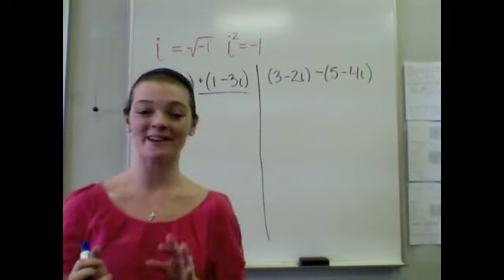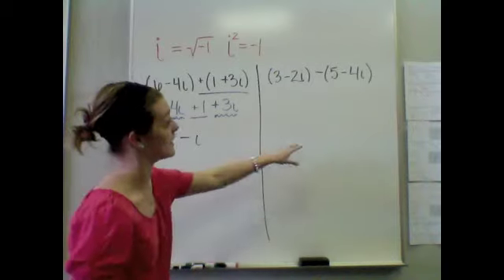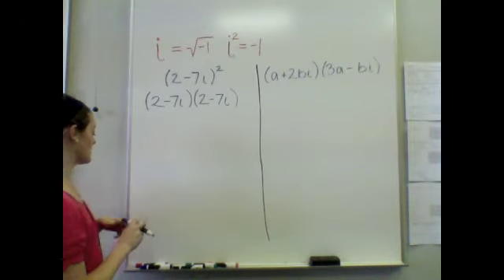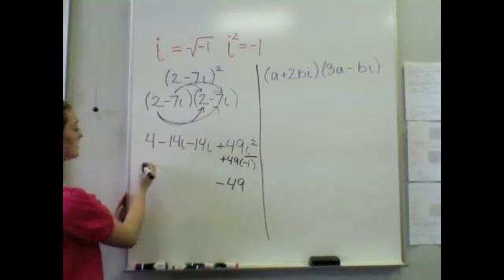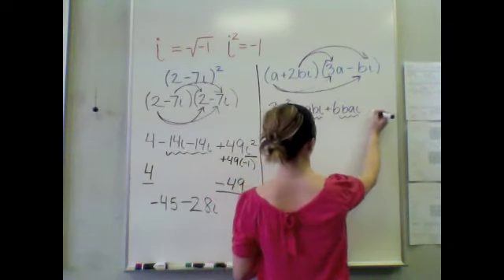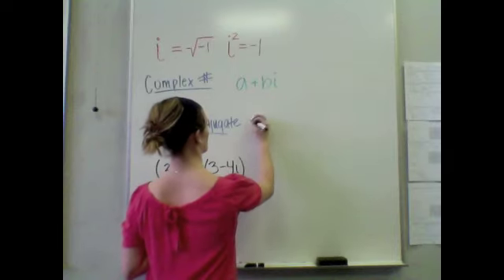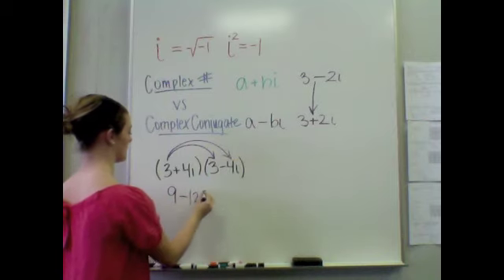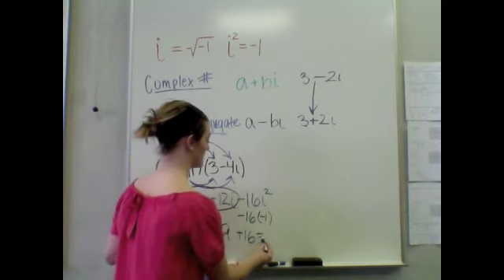Complex Numbers - Adding / Subtracting / Mutliplying / Complex Conjugates